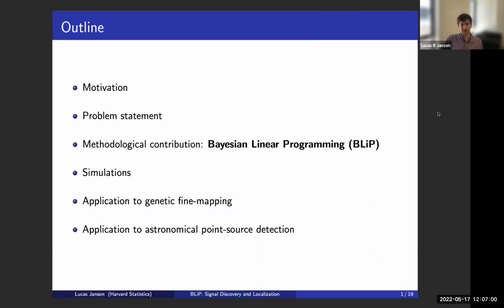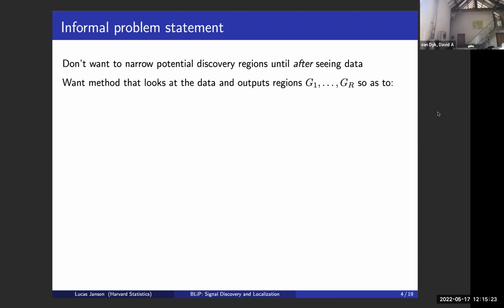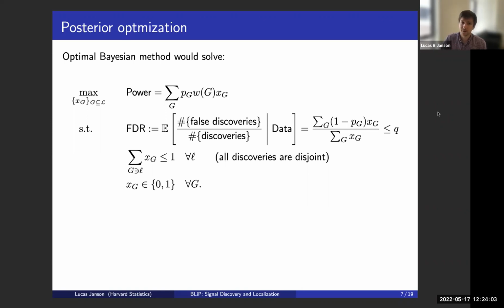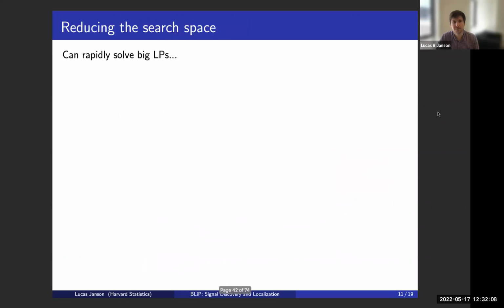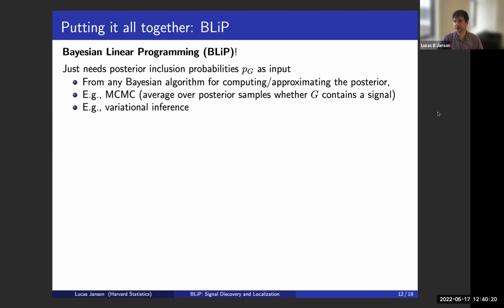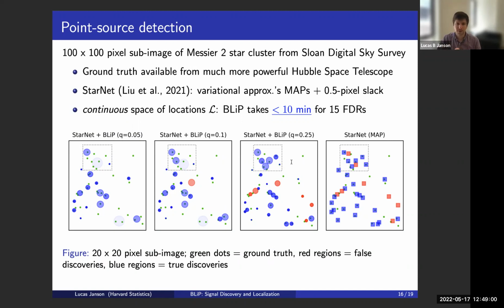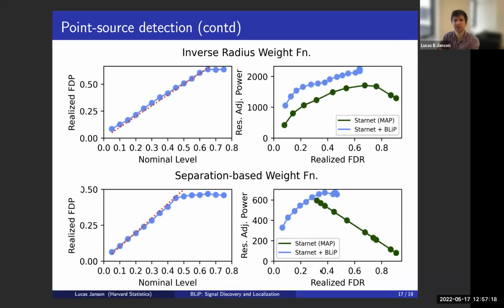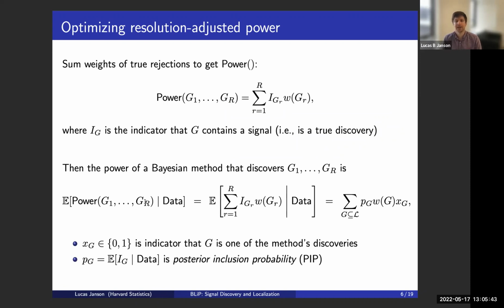CHASC: Lucas Janson on Bayesian Source Detection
Controlled Discovery and Localization of Astronomical Point Sources via Bayesian Linear Programming (BLiP)
Abstract: In many statistical problems, it is necessary to simultaneously discover signals and localize them as precisely as possible. For instance, astronomical sky surveys aim to identify point sources, but noise and other optical artifacts make it hard to identify the exact locations of those point sources. So the statistical task is to output as many regions as possible and have those regions be as small as possible, while controlling how many outputted regions contain no signal. The same problem arises in any application where signals cannot be perfectly localized, such as fine-mapping in genetics and change point detection in time series data. However, there are two competing objectives: maximizing the number of discoveries and minimizing the size of those discoveries (all while controlling false discoveries), so our first contribution is to propose a single unified measure we call the resolution-adjusted power that formally trades off these two objectives and hence, in principle, can be maximized subject to a constraint on false discoveries. We take a Bayesian approach, but the resulting posterior optimization problem is intractable due to its non-convexity and high-dimensionality. Thus our second contribution is Bayesian Linear Programming (BLiP), a method which overcomes this intractability to jointly detect and localize signals in a way that verifiably nearly maximizes the expected resolution-adjusted power while provably controlling false discoveries. BLiP is very computationally efficient and can wrap around any Bayesian model and algorithm for approximating the posterior distribution over signal locations. Applying BLiP on top of existing state-of-the-art Bayesian analyses of the Sloan Digital Sky Survey (for astronomical point source detection) and UK Biobank data (for genetic fine-mapping) increased the resolution-adjusted power by 30-120% with just a few minutes of computation. BLiP is implemented in the new packages pyblip (Python) and blipr (R). This is joint work with Asher Spector.